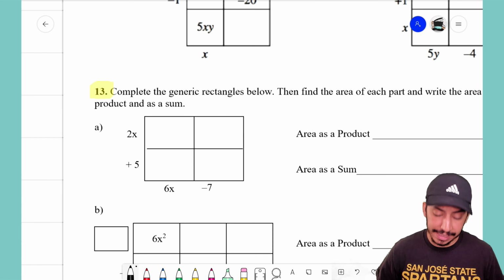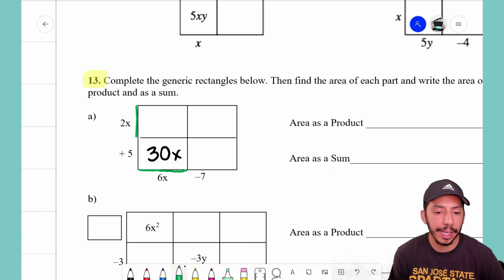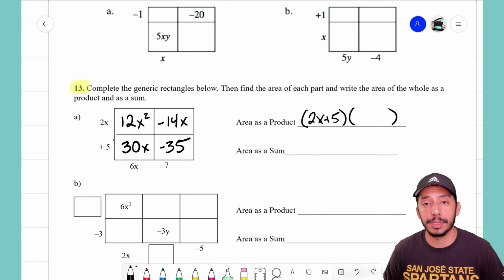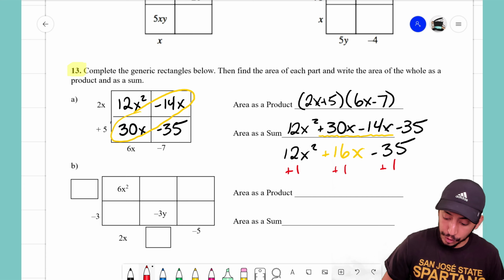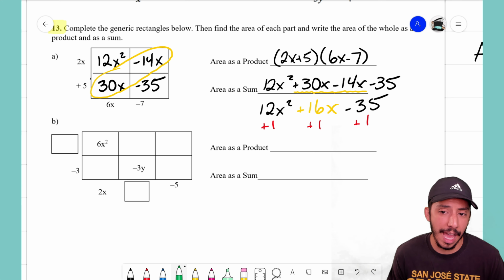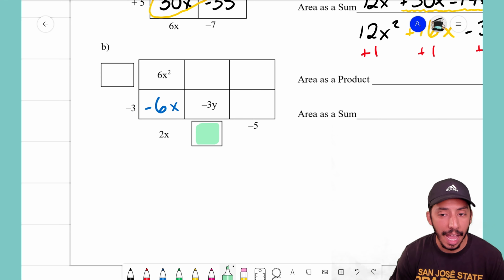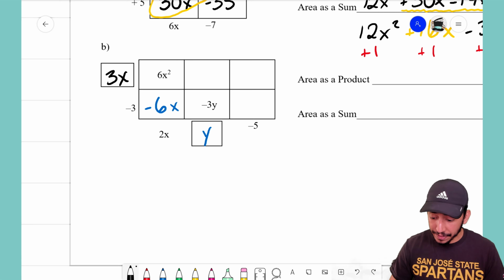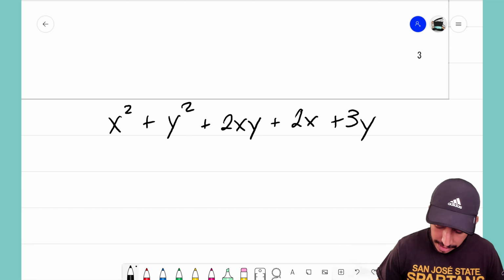Quadratics: Generic Rectangle Review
Let's look back at two examples on how we can complete a Generic Rectangle for a Quadratic Function.